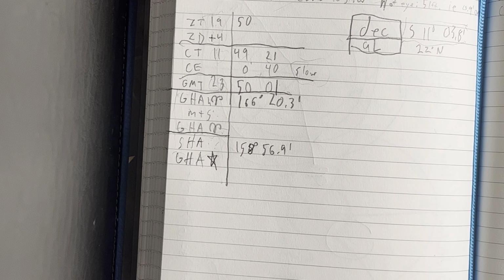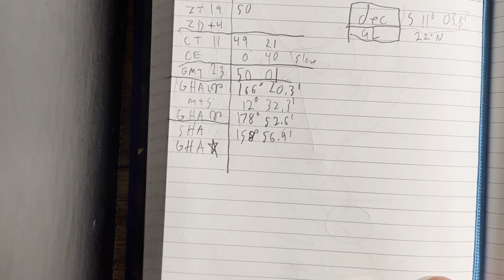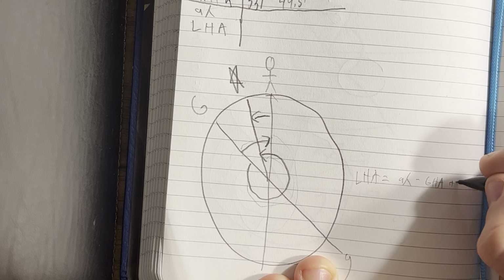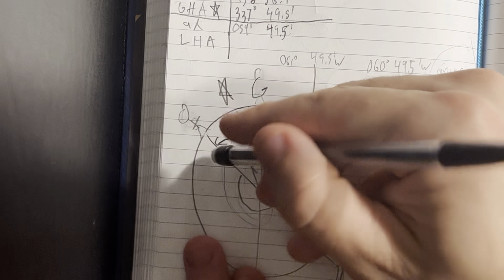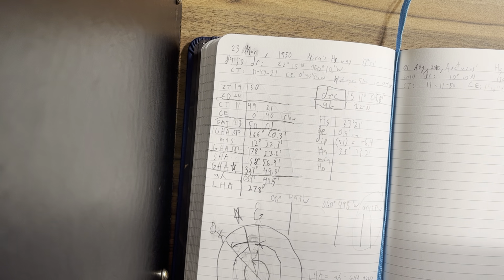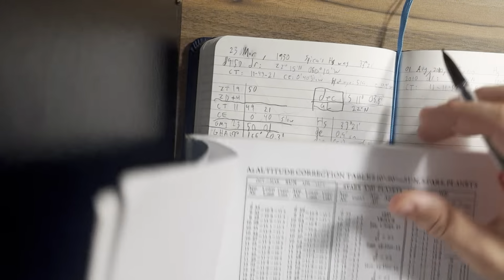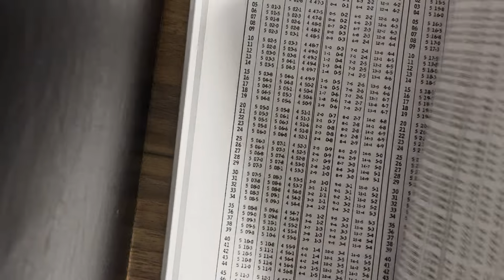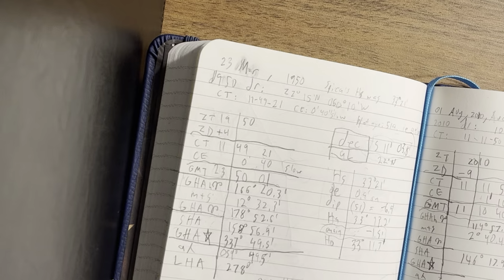2: Finding LHA of a Star